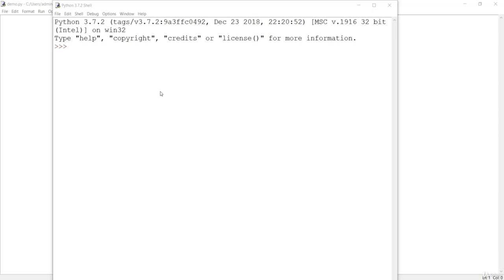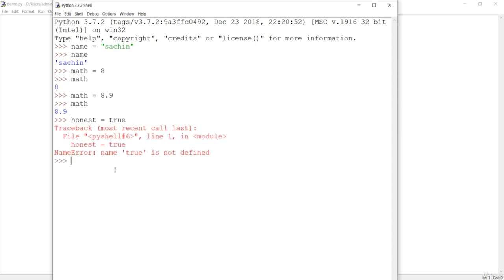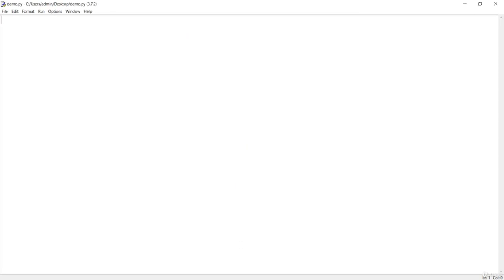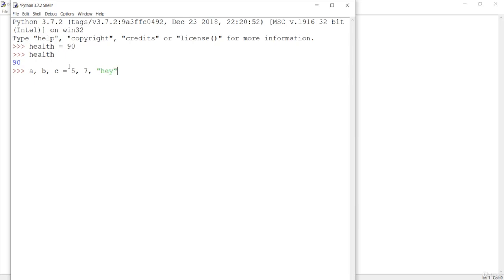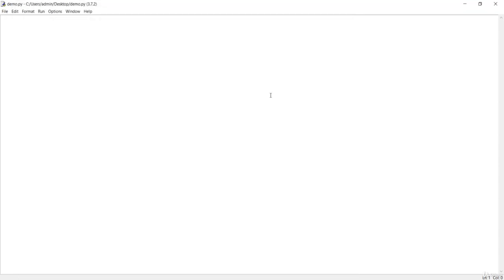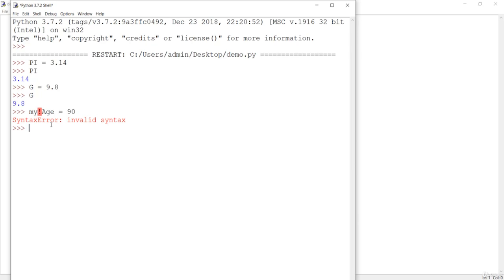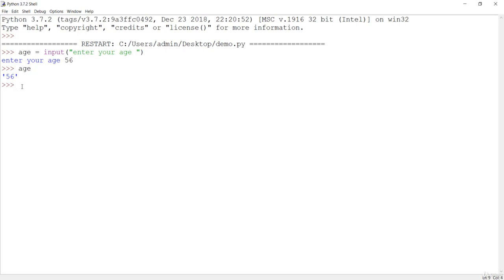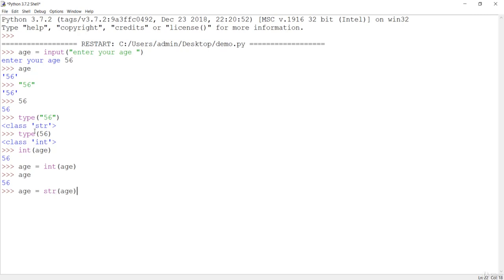Variables in Python 3 | hacking with python | HackVenom